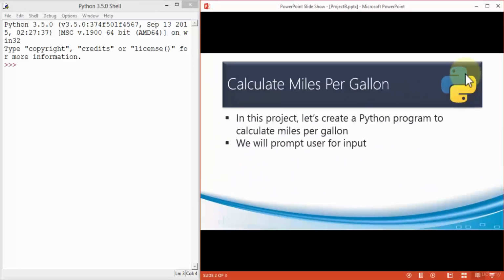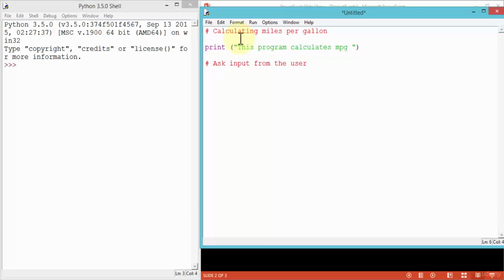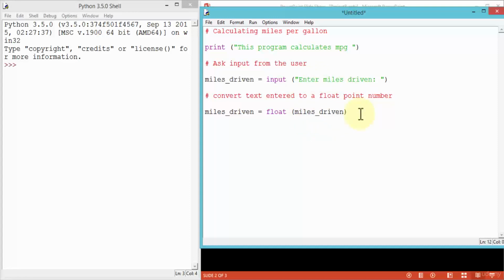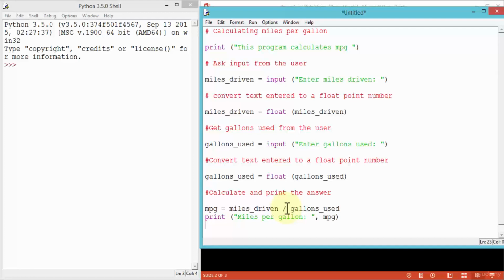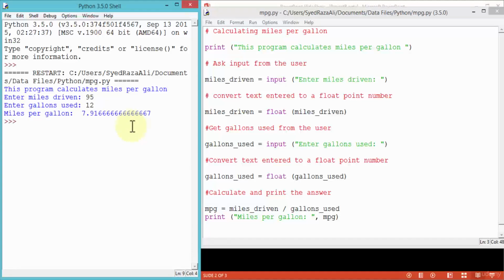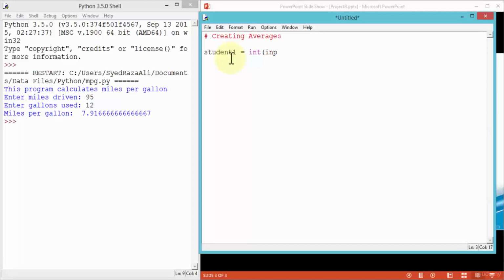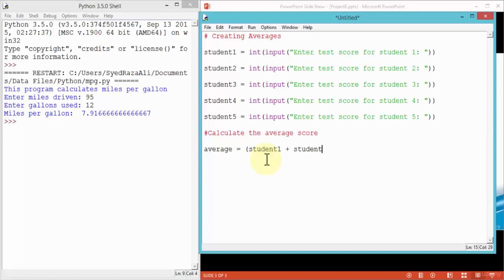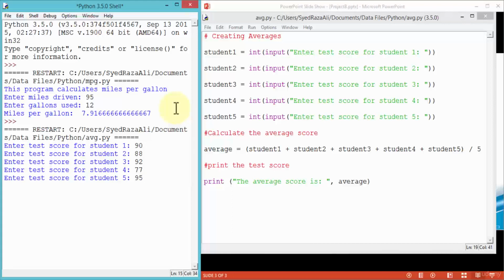2 Project B